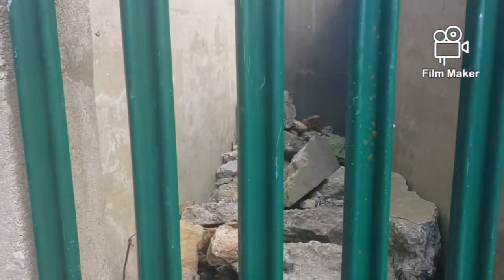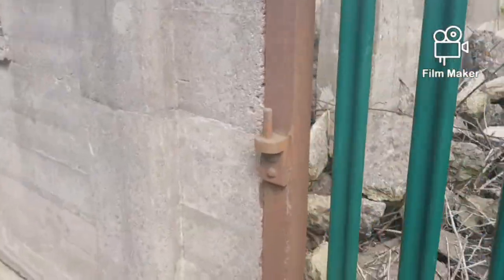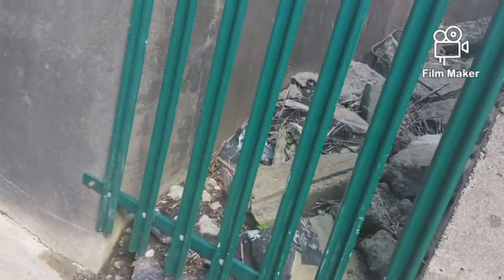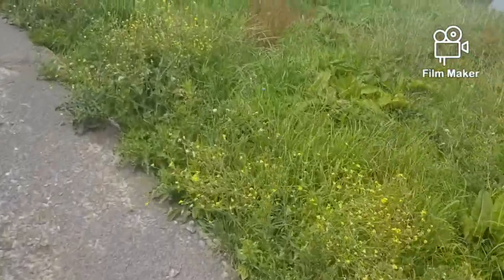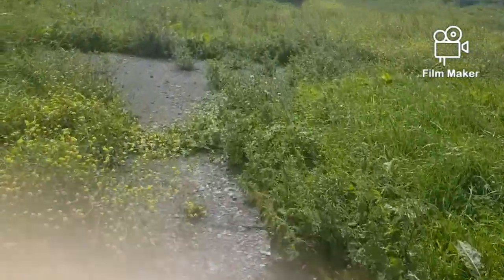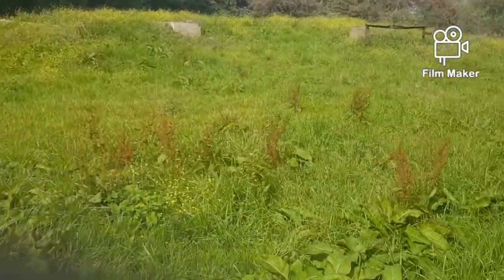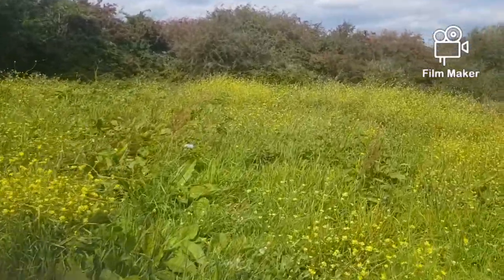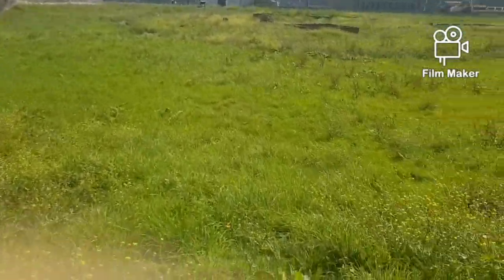WWll battery series